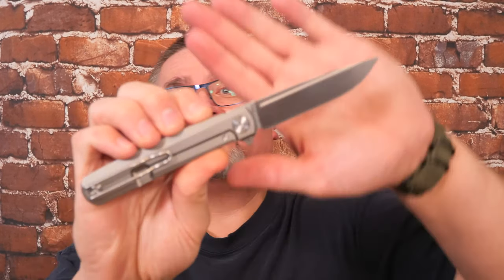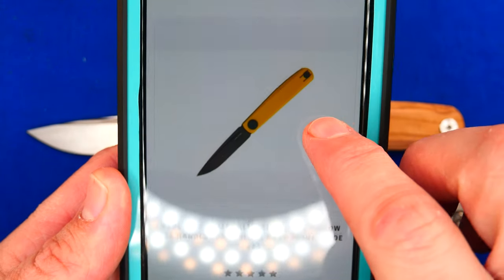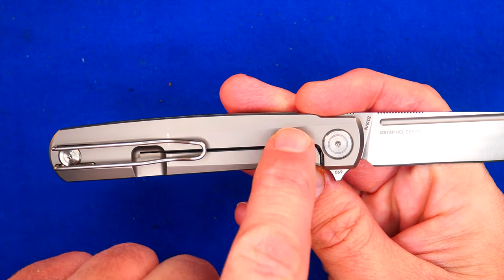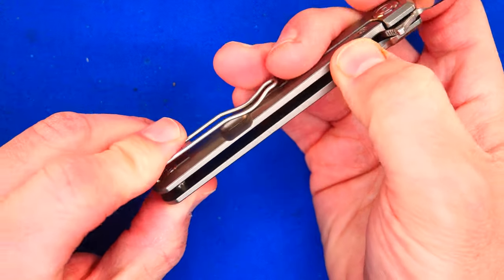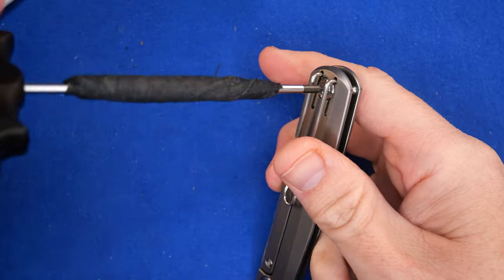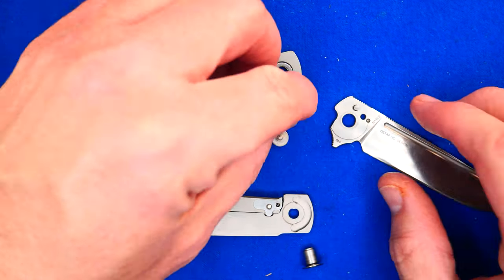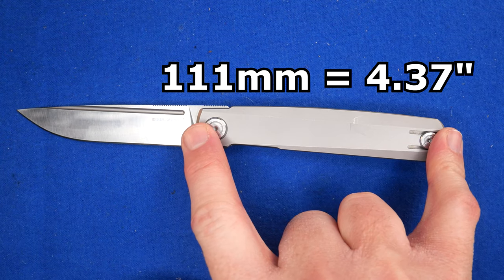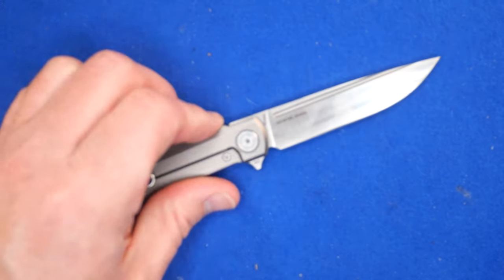Review: Real Steel G-FRAME - RS7841F - White Mountain Knives EXCLUSIVE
Here you will find links to all the products we mentioned in this video.  First, the knife:
1) The G-Frame is only available from White Mountain Knives, they may have some Open Box / Returns in stock at a lower price, and the 10% discount applies to those as well.
a) RSK G-Frame (Model code: RS7841F)

USA: Amazon only has it in the VibraTite pkg
Or try Fastenal.com
CANADA: Amazon only has it in the VibraTite pkg

CANADA: Get it from Amazon.COM if possible, otherwise

4) Lucas Fishing Reel Oil

 5) OLIGHT - Canada and USA save 10%: CCE10

7) EverythingFENIX - for shipments to CANADIAN addresses during 2021.

Once you have the app open:
1. search for 'Canadian Cutting Edge"
2. OR on a Computer use this link and the app will open CCE: lbry://@canadiancuttingedge#5

00:00 Introduction
01:39 Overview
07:19 Pocket Clip Problem
09:57 Teardown
13:25 Measurments
16:14 Summary